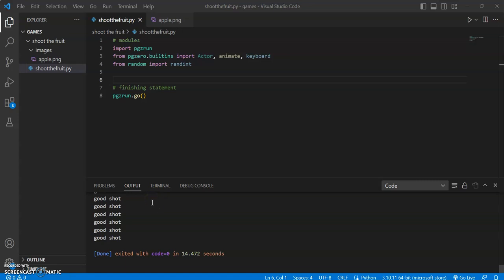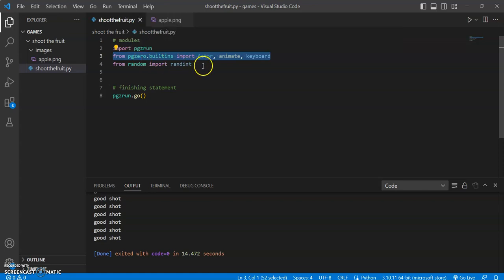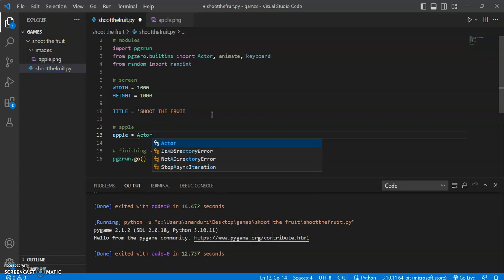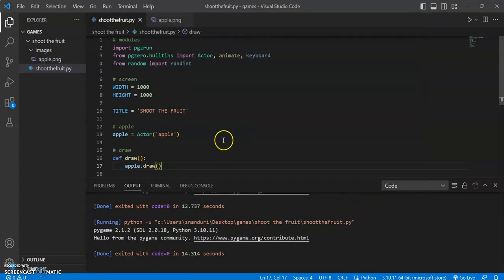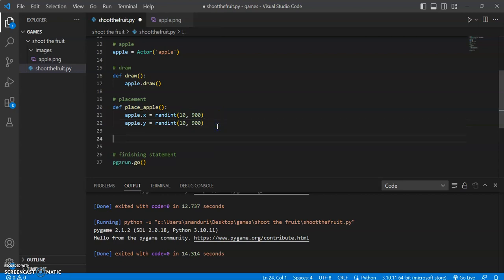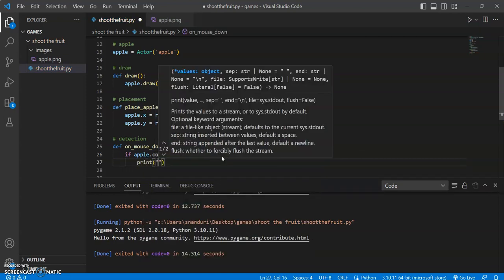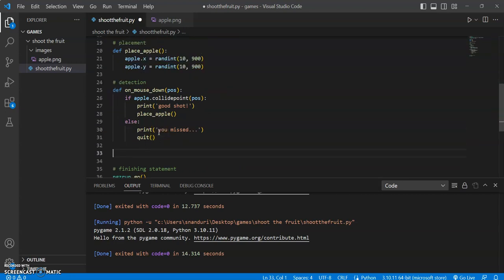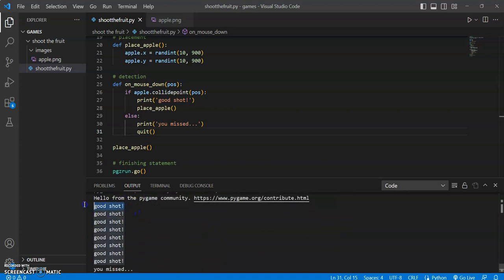MAKING "SHOOT THE FRUIT" GAME IN PYGAME ZERO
in this video, I will be teaching you guys how to make a game called "Shoot the Fruit' in Pygame (also using the random module)

source code:-
# modules
import pgzrun
from pgzero.builtins import Actor, animate, keyboard
from random import randint

# screen
WIDTH = 1000
HEIGHT = 1000

TITLE = 'SHOOT THE FRUIT'

# apple
apple = Actor('apple')

# draw
def draw():
    apple.draw()

# placement
def place_apple():
    apple.x = randint(10, 900)
    apple.y = randint(10, 900)

# detection
def on_mouse_down(pos):
    if apple.collidepoint(pos):
        print('good shot!')
        place_apple()
    else:
        print('you missed...')
        quit()

place_apple()

# finishing statement
pgzrun.go()